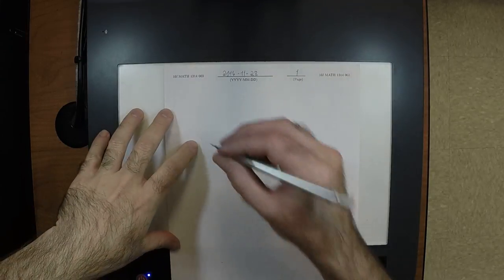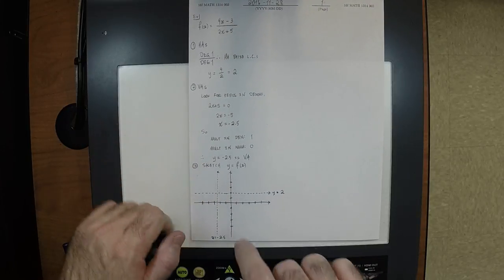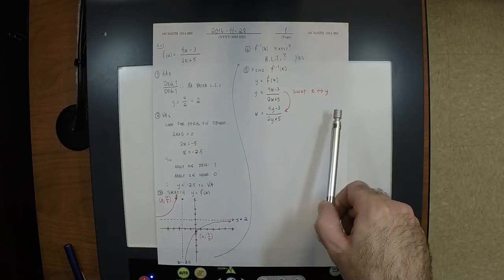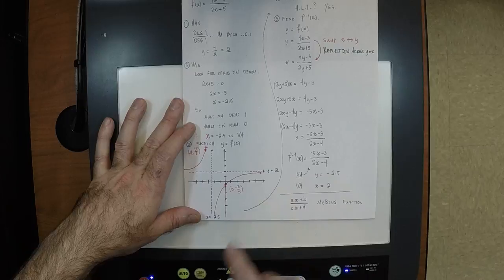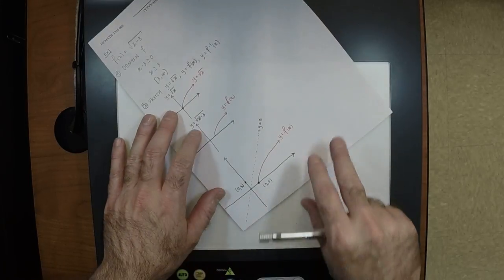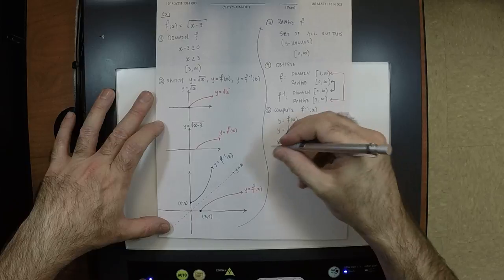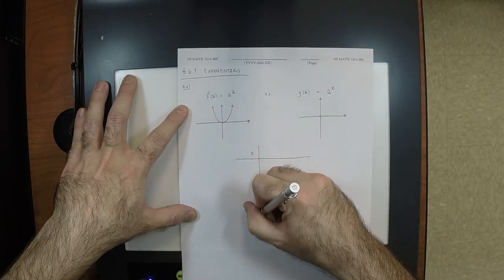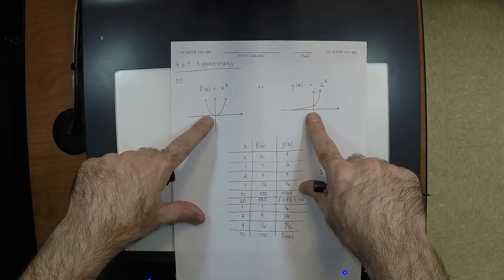16f MATH 1314: 2016-11-28